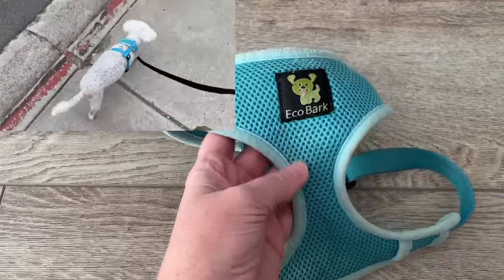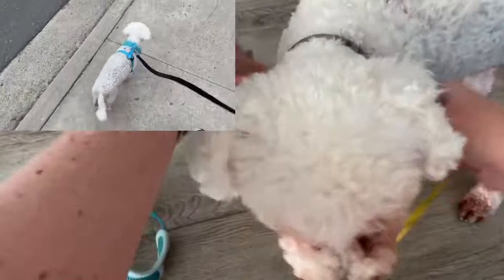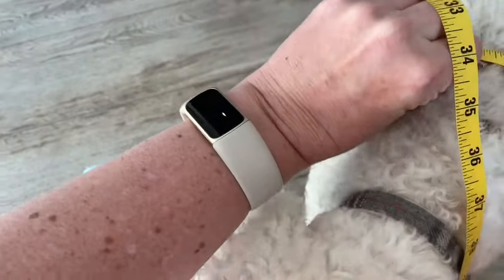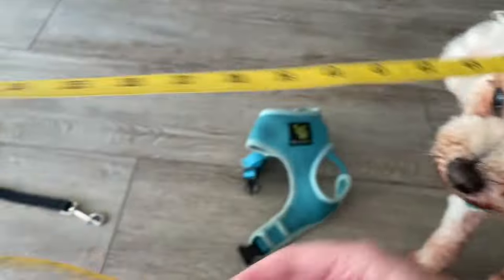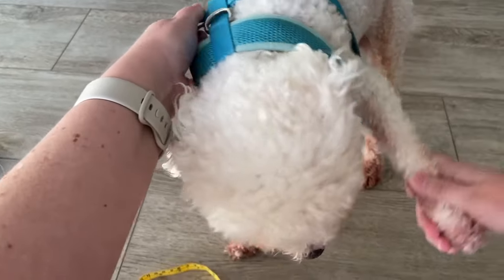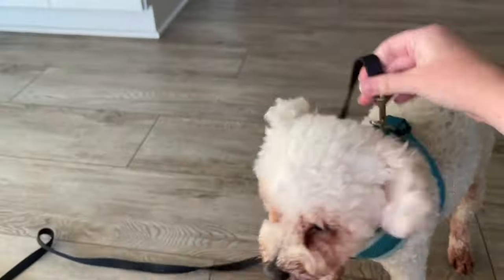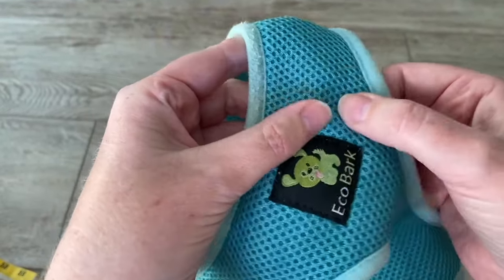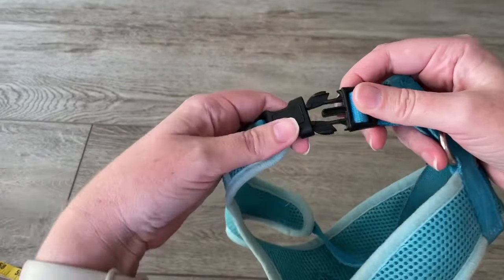EcoBark Dog Harness - Eco-Friendly Max Comfort Harnesses - Luxurious Soft Mesh Halter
Review of EcoBark Dog Harness - Eco-Friendly Max Comfort Harnesses - Luxurious Soft Mesh Halter - Over The Head Harness Vest- No Pull and No Choke for Puppy, Toy Breeds & Small Dogs (Medium, Blue)